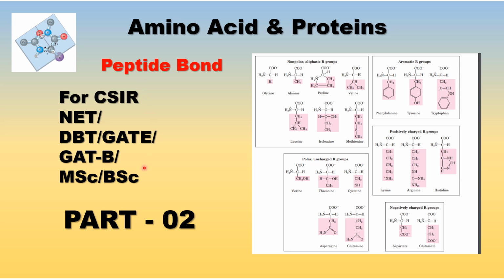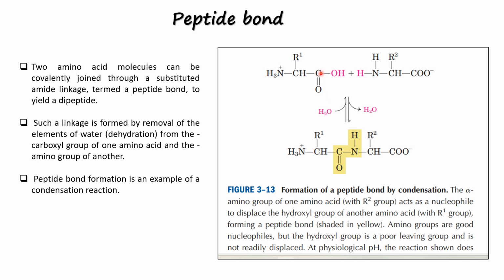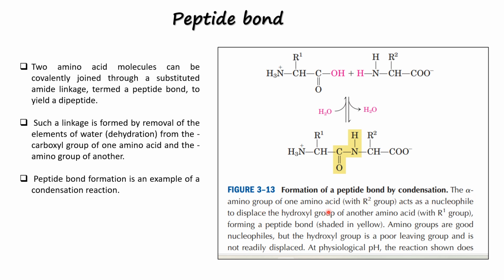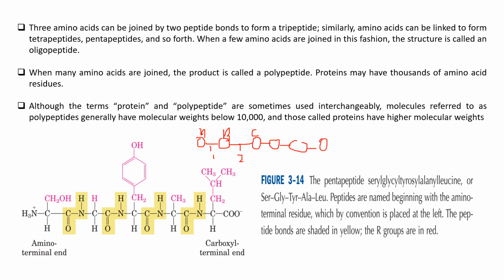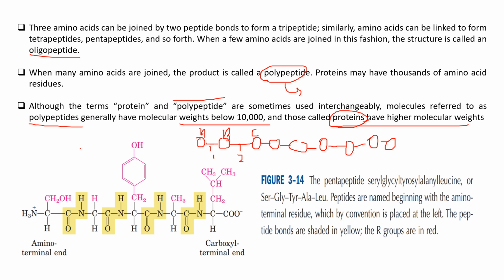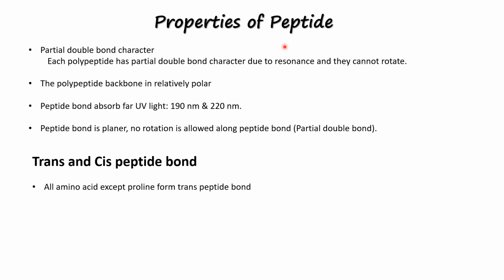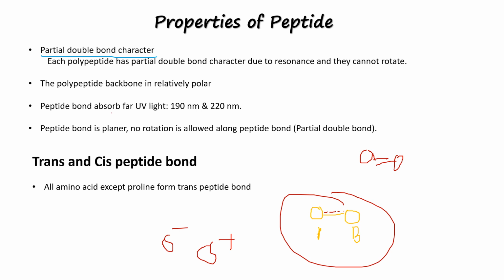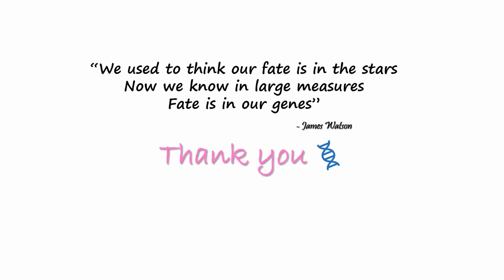Amino acid & Protein / Part 02 / Peptide bond